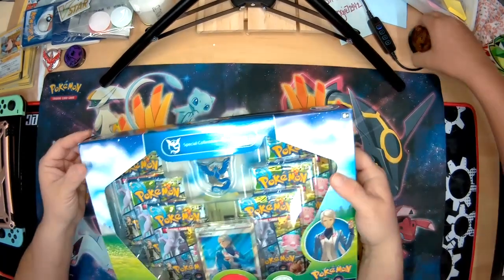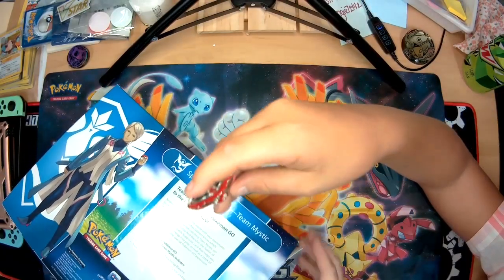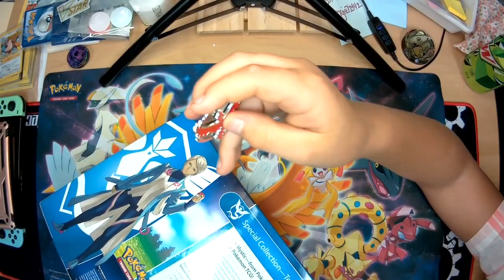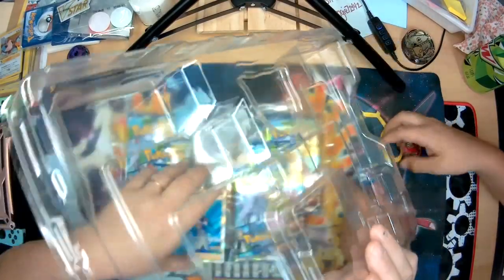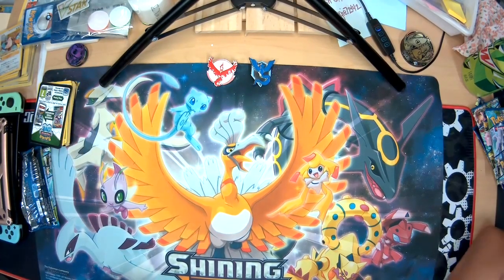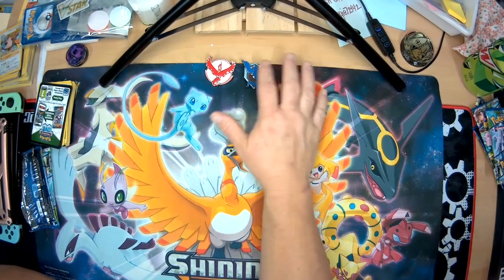Opening a Pokemon GO Team Mystic box today. Still chasing the Radiant pokemon cards and more, ?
Today's video, I am opening a Pokemon GO Team Mystic box.
In this box- 6 Pokemon Go booster pack, 1 Blanche promo, 1 Team Mystic pin and 1 code for the Pokemon Online trading card game.
I was ready for 2022 to be over and done. I sure hope 2023 is a better year.
Hope everyone has an amazing 2023.
Angie72442 & Kaleb72442